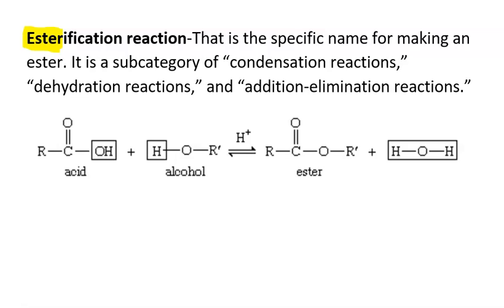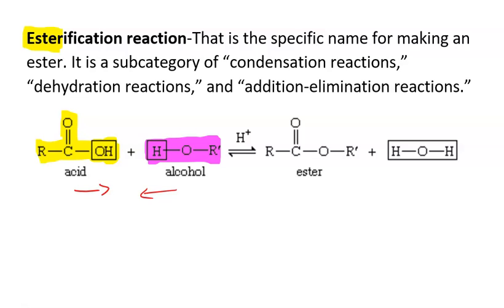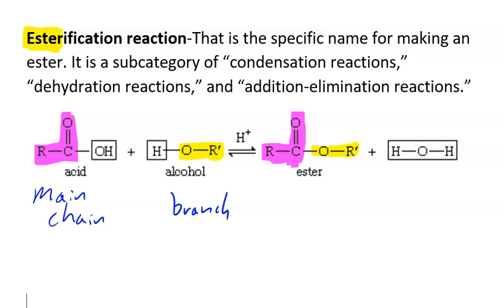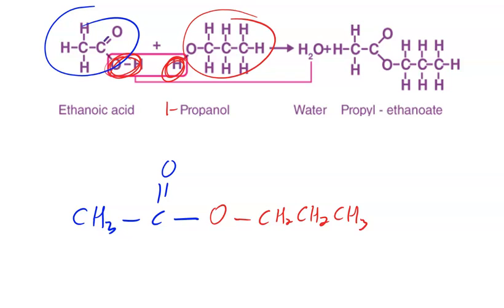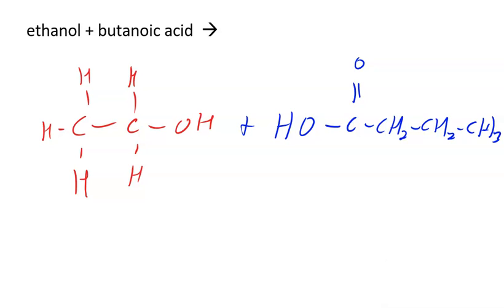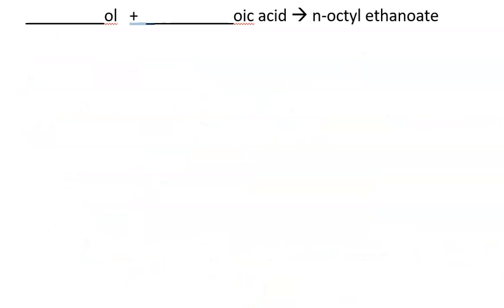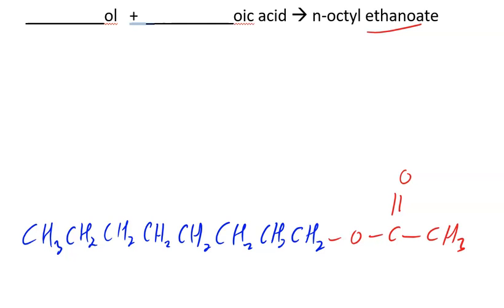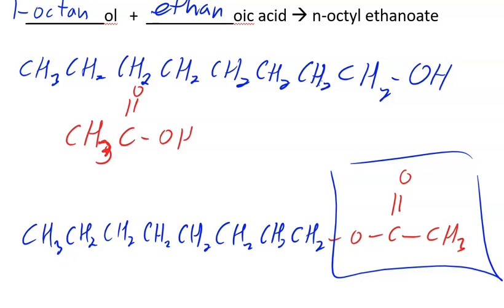Organic chemistry reactions Part 2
This is a 10th grade tutorial on the organic chemistry reaction of esterification.